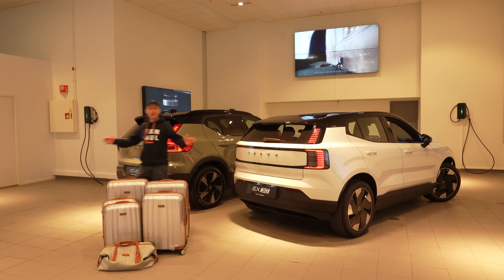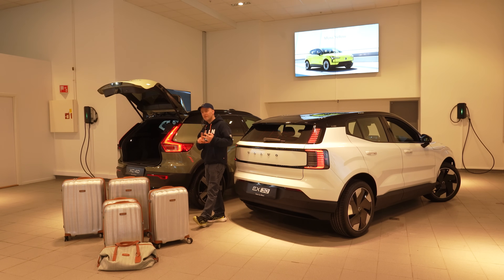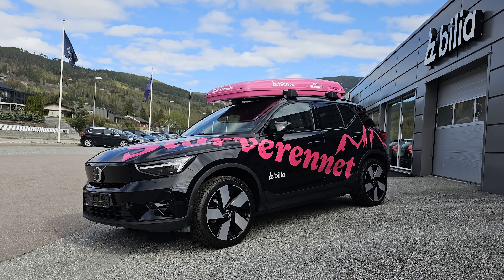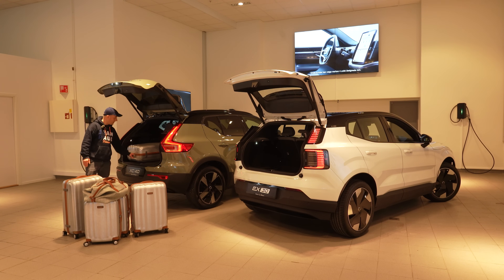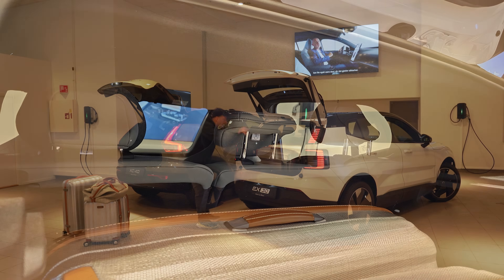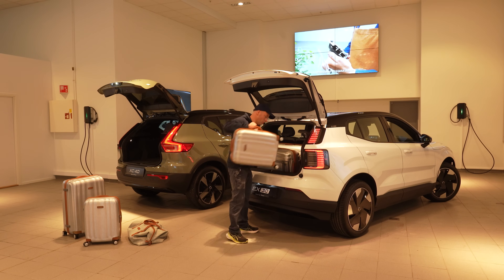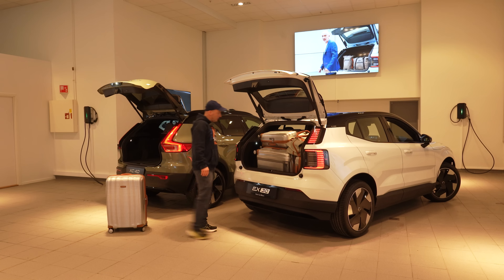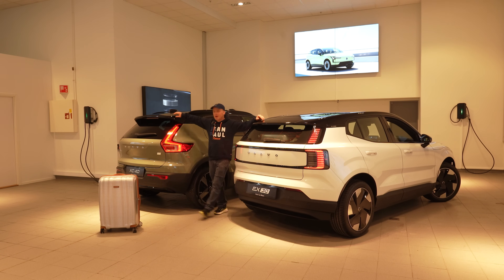EX30 vs XC40 Luggage Capacity Test 🧳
Quick comparison of the luggage capacity.
Volvo's XC40 vs Volvo's EX30.

Thanks to Volvo Car Stor Oslo Økern, for letting me borrow the cars and the space to make this video.

All suitcases are from Samsonite.

2 large on 96l and 76cm high,
1 medium at 67l and 68cm high,
2 small at 43l and 55cm high
+ one small bag

🚘 MY24 Volvo EX30
Single Motor Extended Range
Ultra equipment package
Vapor Grey metallic

Presscar from Volvo Car Norway

📌 Chapters

📌Recorded 24th of February

📌Camera:

Sony A7C
Lens: Sony FE 20-70 f/4 G
Mic: Sony ECM-W2BT

Catalyst Browse stabilisation